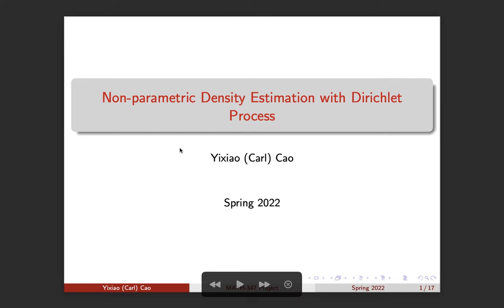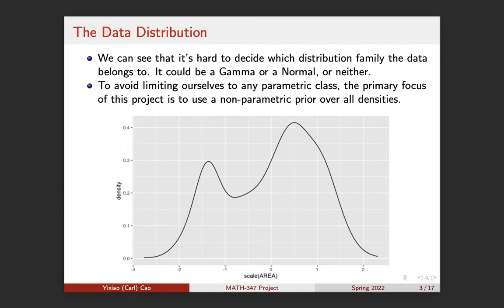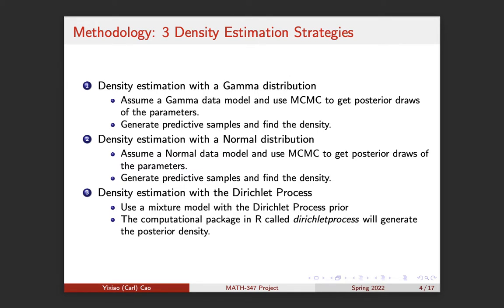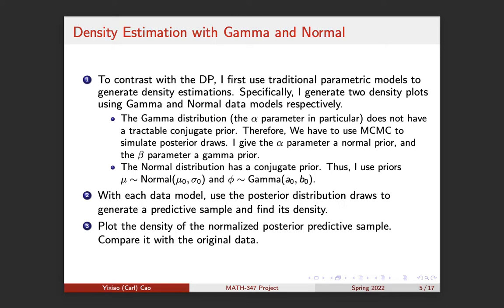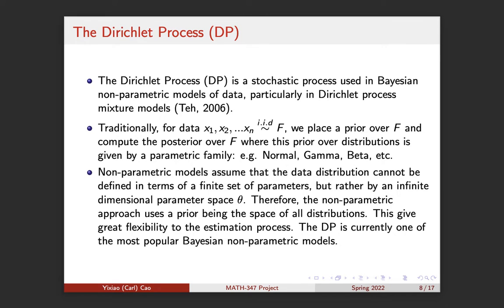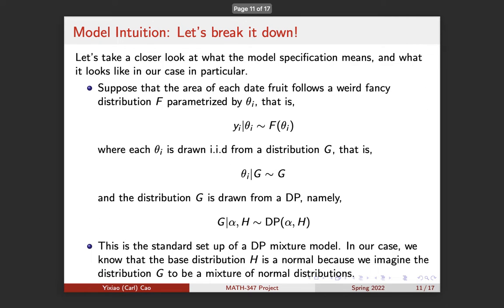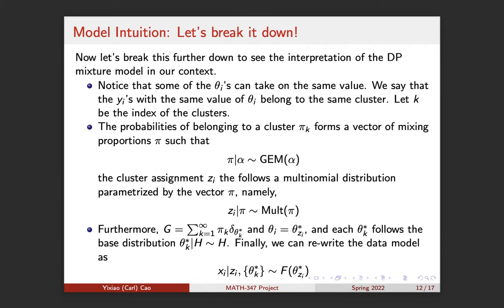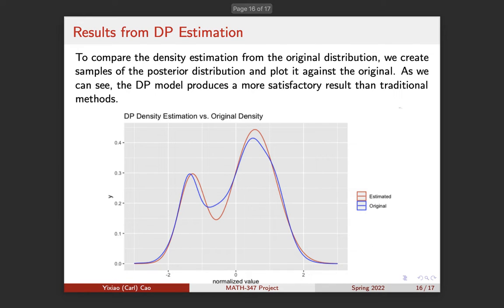[2-min intro] Non-parametric Density Estimation with Dirchlet Process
Yixiao (Carl) Cao